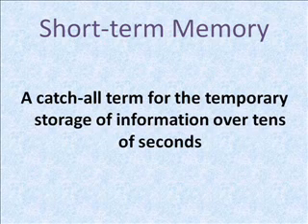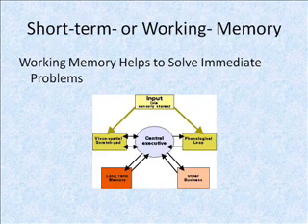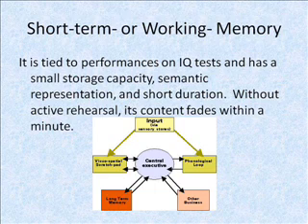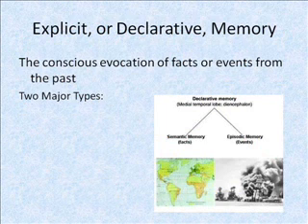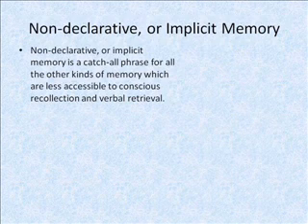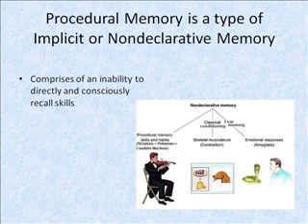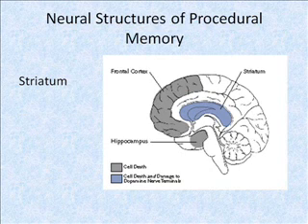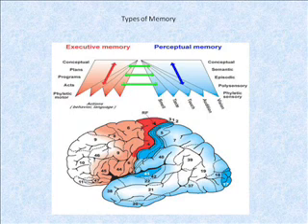Types of Memories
This provides an overall view of the types of memory.